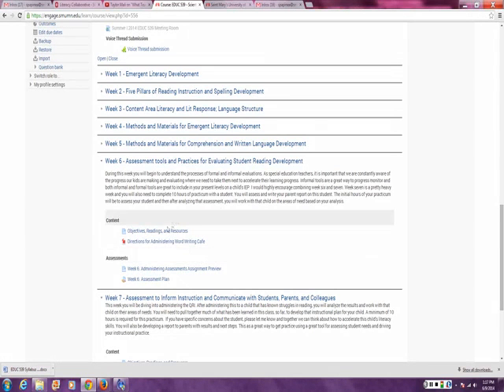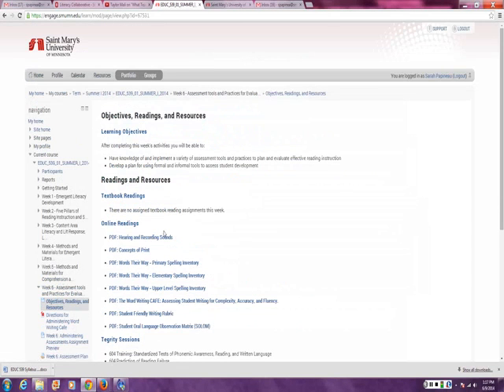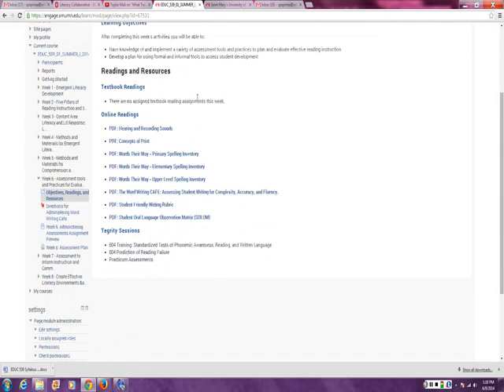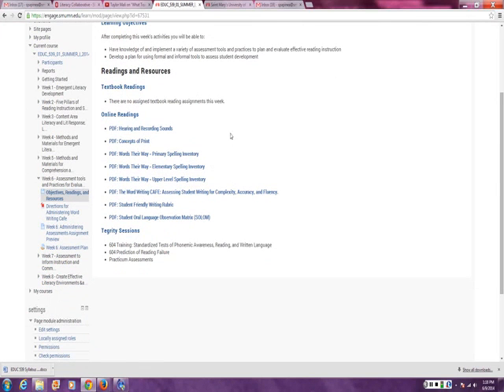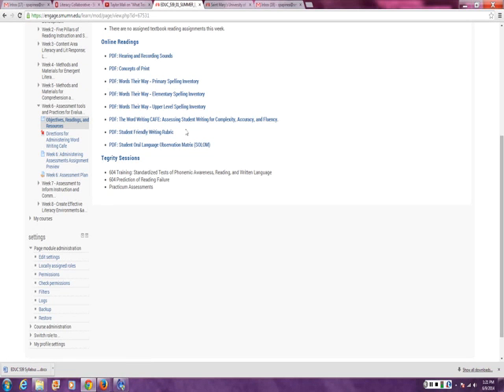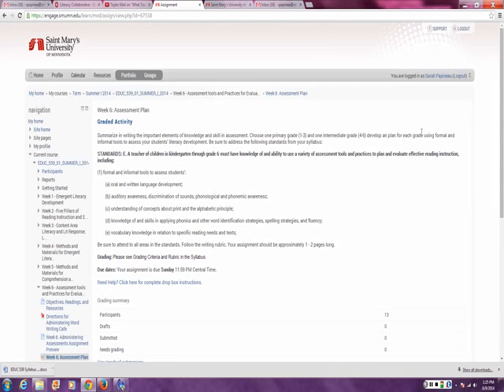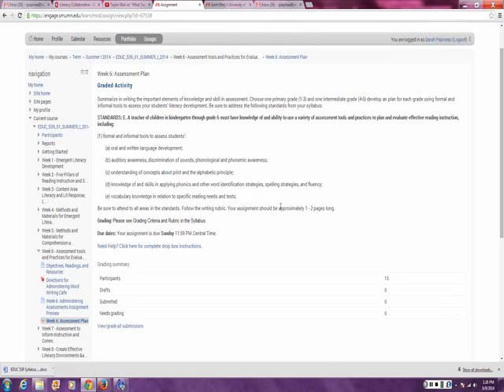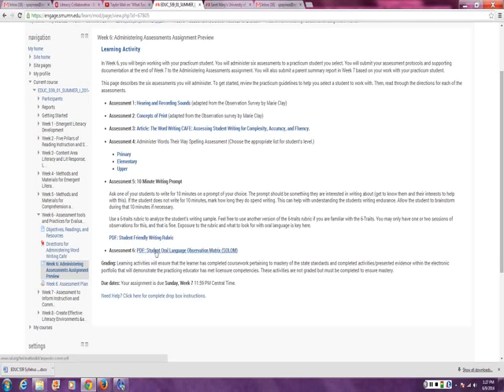Engage Week 6